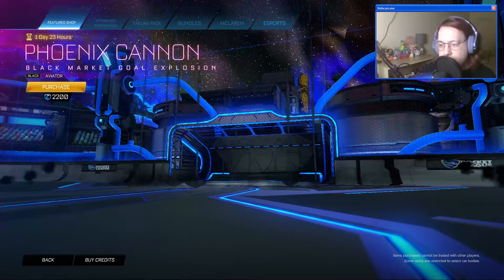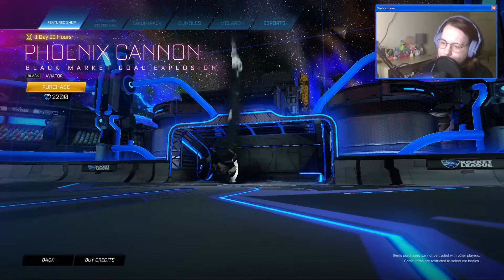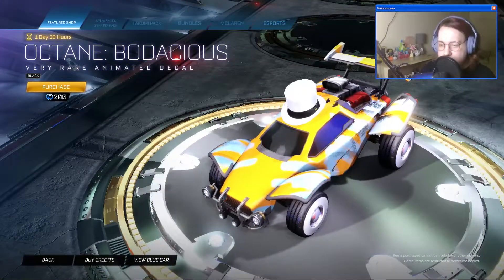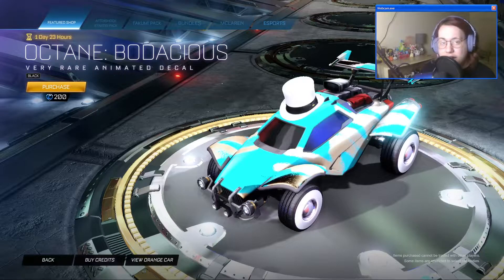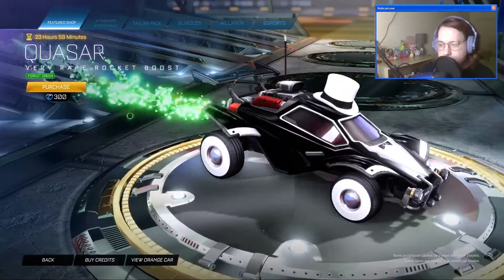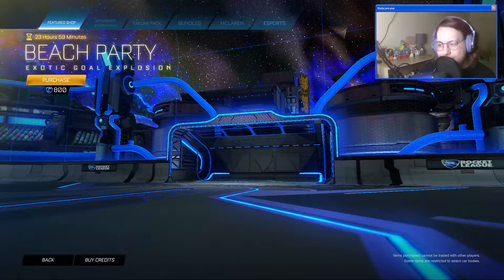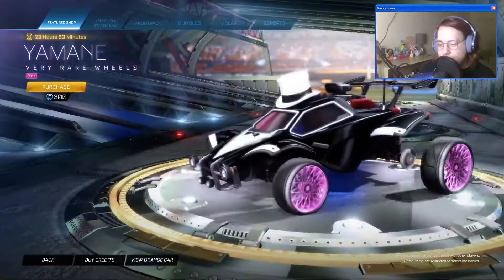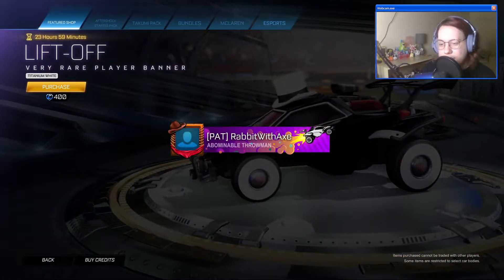*Black Market* Black Aviator Phoenix Cannon goal Explosion! | Rocket League Item Shop (18/1/2022)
Boom!